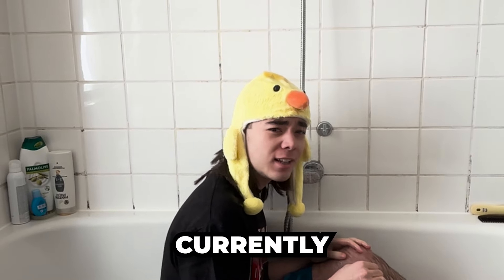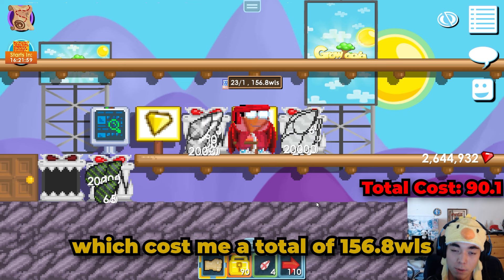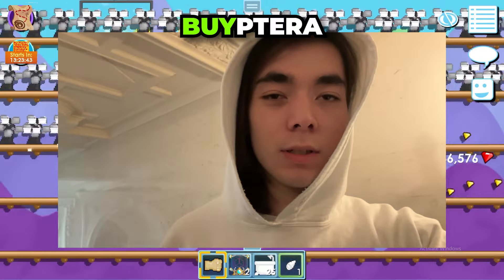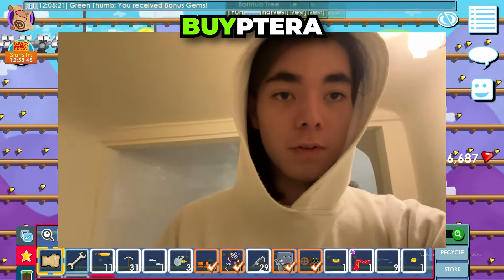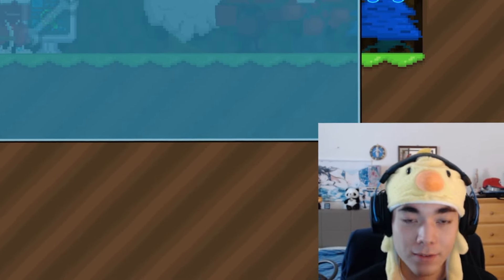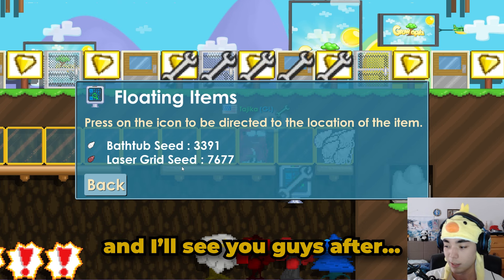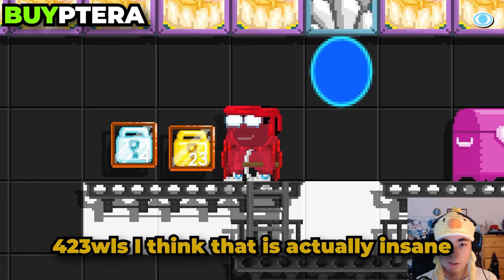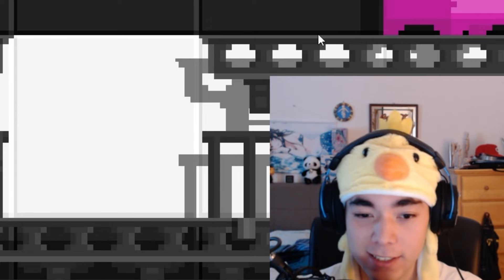Bathtub Mass Profit! | BEST LAZY MASS | Growtopia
Welcome back to another video! Remember to visit BUYPTERA!!

growtopia bathtub profit
profit growtopia 2024
growtopia profit 2024
growtopia mass profit 2024
Growtopia lazy mass
Growtopia lazy profit

Chapters:
0:00 Intro
0:14 Initial Cost Breakdown
0:38 First Step
1:03 Harvesting and announcement
1:36 After harvesting, thoughts.
2:10 After block breaking, thoughts.
2:42 Selling seeds
3:08 Is it worth it?
3:20 In depth breakdown of profits
3:27 Final words
3:41 outro